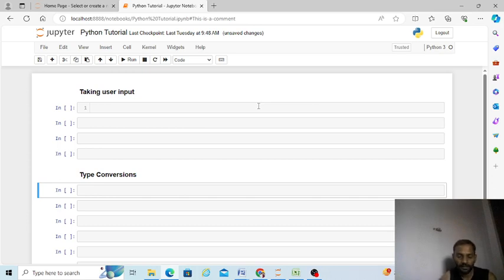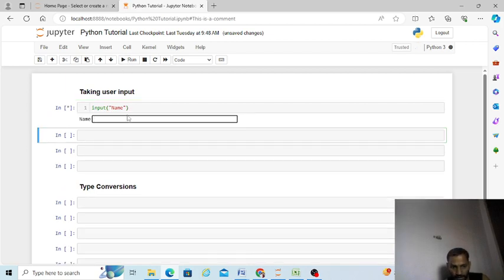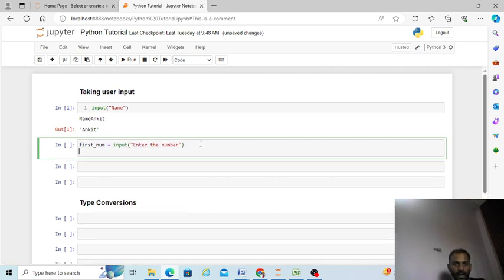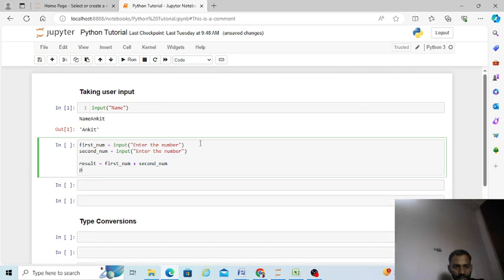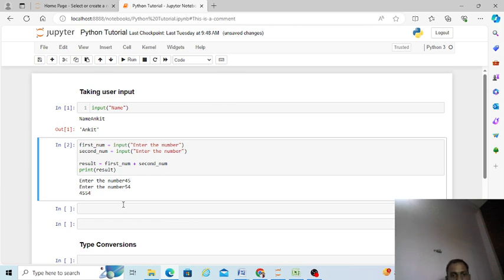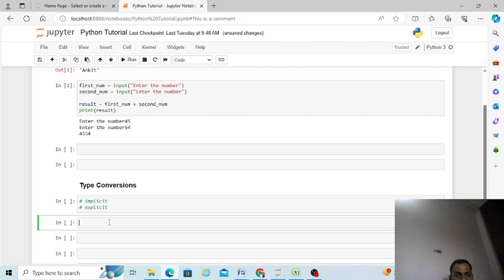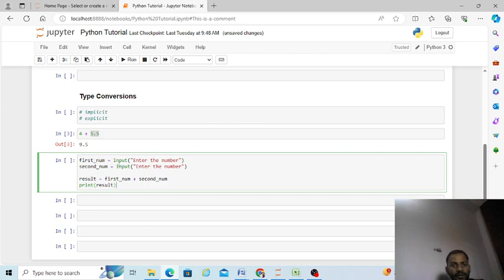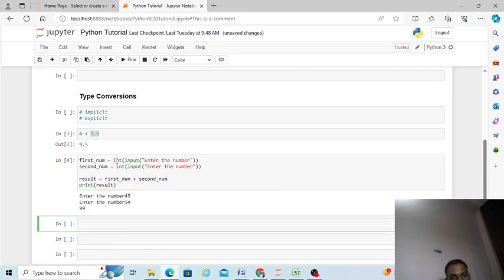Taking User Input & Type Conversions in Python Programming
In this video, we will learn about how to take input from users and type conversion in python programming language.